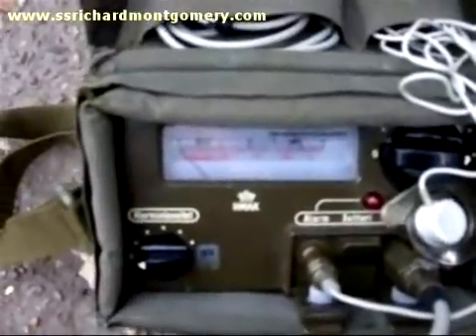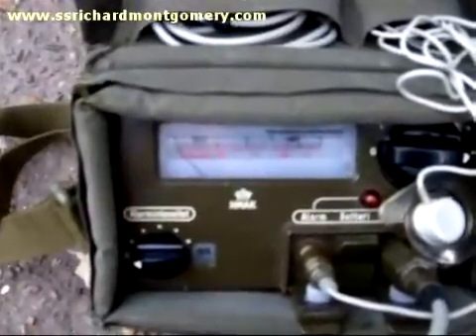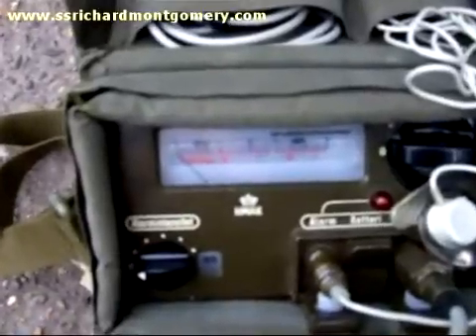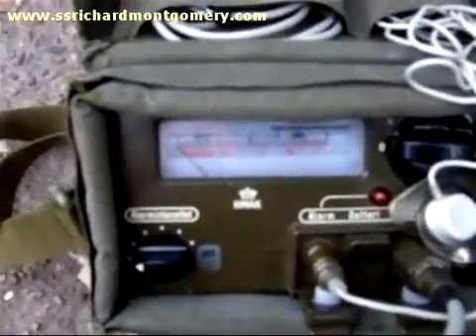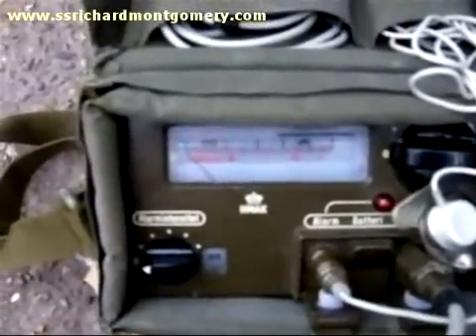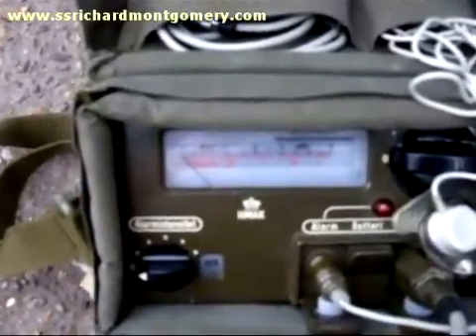How to check radiation levels in your area from your vehicle air filter or exhaust.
This video shows how to check the radiation levels is your local area. It is a method I and friends in different parts of the  uk at the time of the Chernobyl disaster in  April 1986. When you drive a petrol or diesel vehicle it  consumes many litres of air  from its surroundings per minute. This air travels through a filter to remove dust before it gets to the engine. By measuring this filter for radiation it is possible to get an idea of the amounts locally before in gets too high, as it passes many thousands of times more air through it than your lungs could in many lifetimes! Some of the partials will not be trapped by the filter & go all the way through to the exhaust.
The probe I am using measures gamma radiation so will not show  alpha & beta types. depending on the make and type of radiation meter (giger counter) you use will give different readings. These can only be interpreted by somebody who understands these things. no radiation apart fro normal background which is used to determine the levels was detected in the south London location I did the test. nor was it expected! so no figures are given, these can be found else ware and from link on my website main page.